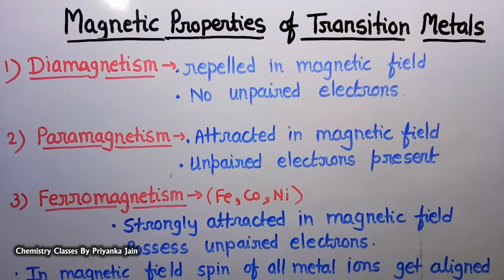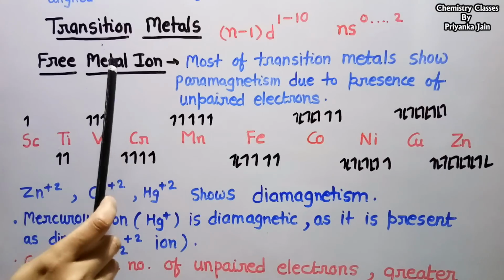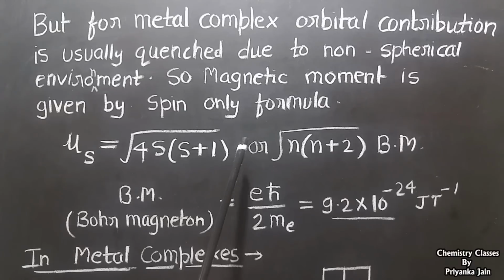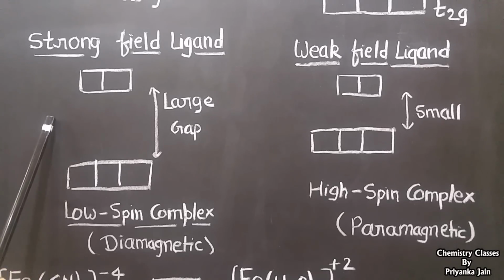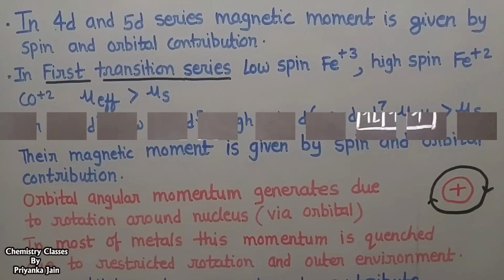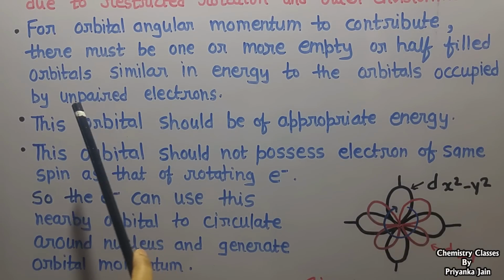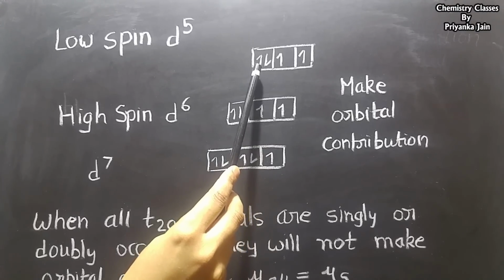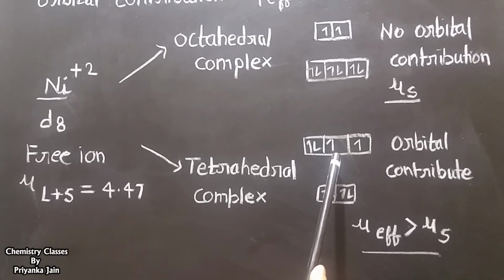Magnetic Properties of transition elements [ spin & orbital contribution to magnetic moment ]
This video shows how magnetic properties of transition metals is affected by complexation  ; why some complex shows magnetic moment only by spin formula while in some other both spin & orbital cotributes towards magnetic moment
Playlist - Chemistry of Transition metal Complexes
Priyanka jain # Chemistry Classes # CSIR NET Chemistry # Gate Chemistry